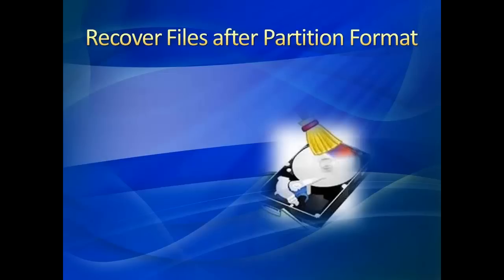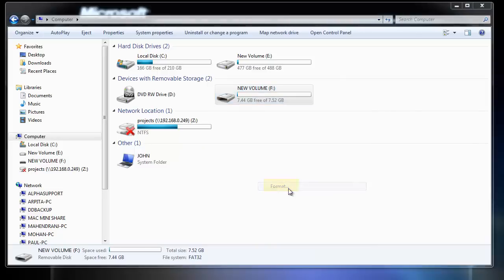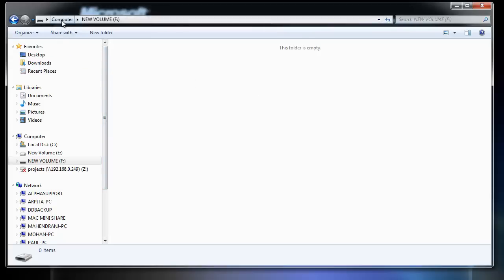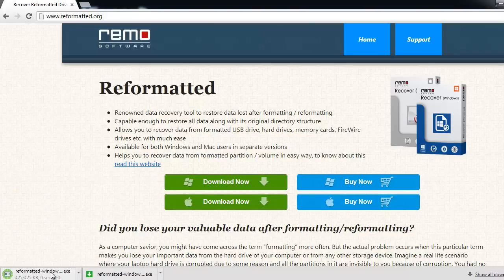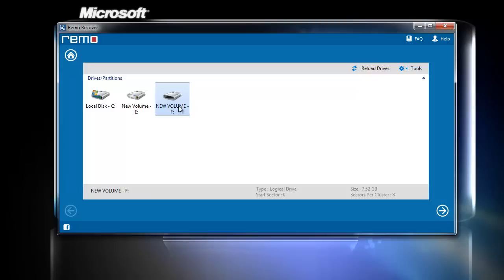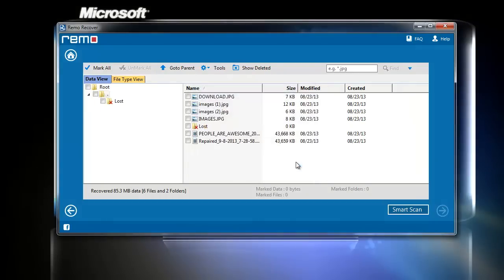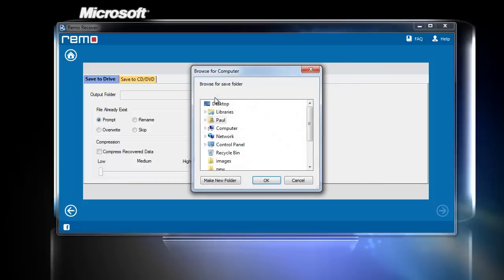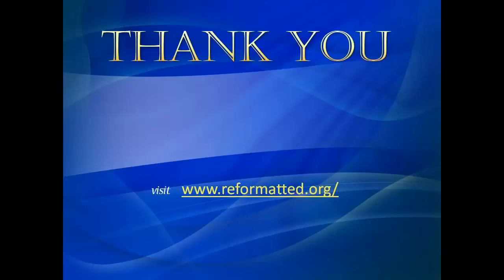Recover Files after Partition Format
- Know an easy way of recovering files lost after partition format. In this video, I will show you the best option to retrieve data after formatting hard drive partition on computer. Works well on all popular Windows OS versions.